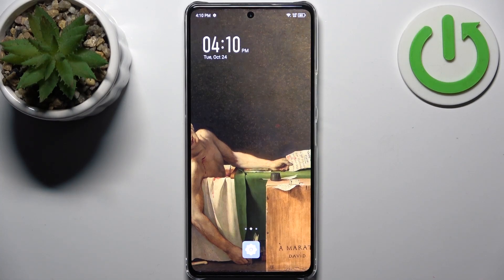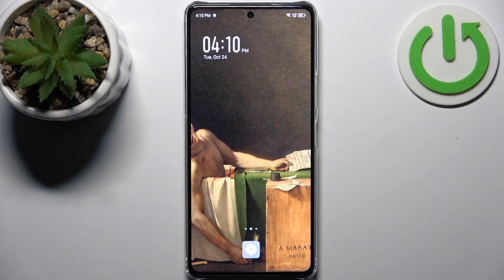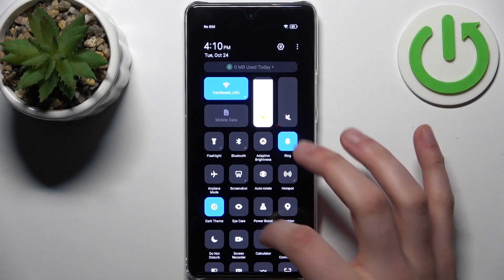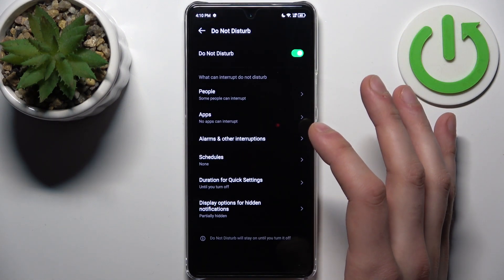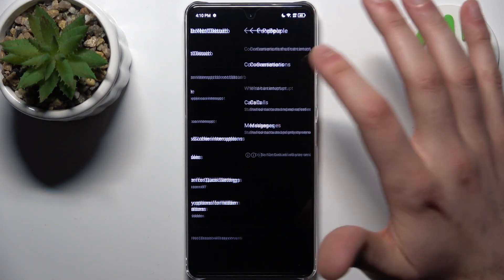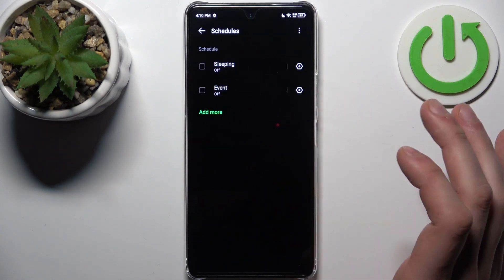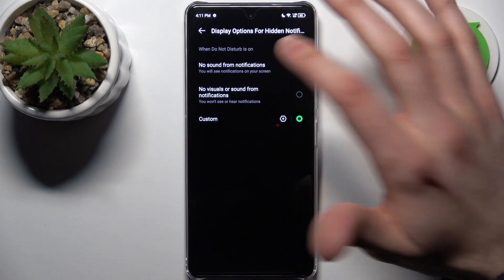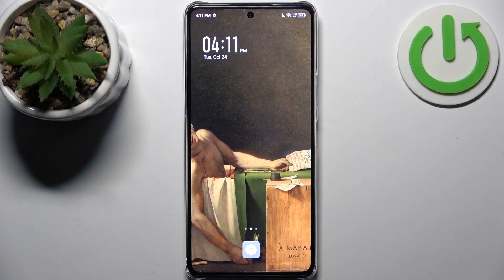How to Enable DND Mode on INFINIX Note 30 Pro - Mute All Sounds & Vibrations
Read more info about INFINIX Note 30 Pro:
The Do Not Disturb (DND) mode is a powerful feature that lets you take control of your INFINIX Note 30 Pro's notifications. In this tutorial, we'll guide you through the process of enabling DND mode, allowing you to mute all sounds and vibrations when you need some peace and quiet. Whether you're in a meeting, trying to focus, or simply want uninterrupted sleep, this step-by-step guide will show you how to harness the DND mode on your INFINIX Note 30 Pro.

What is DND mode, and why should I use it on my INFINIX Note 30 Pro? Can you explain the different types of interruptions that DND mode can manage? How can I customize DND mode to suit my preferences and needs? What are the common situations where enabling DND mode is useful? Can you guide me through the steps to enable DND mode on the INFINIX Note 30 Pro?